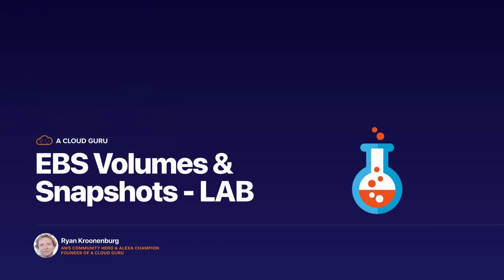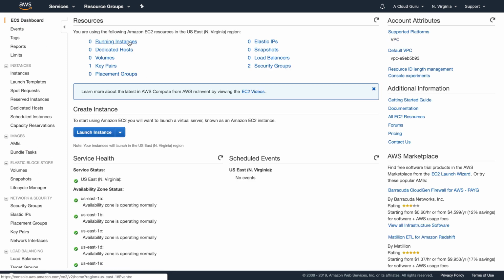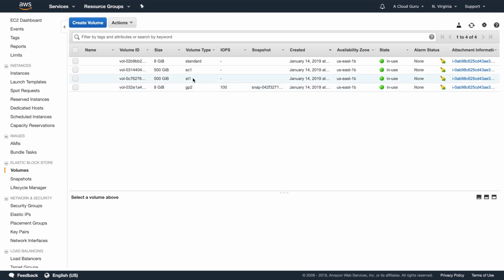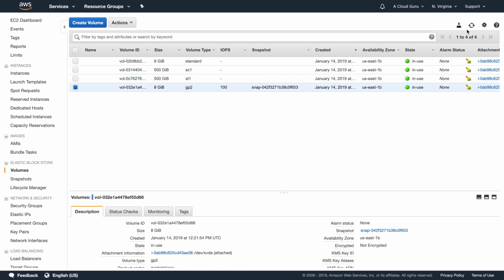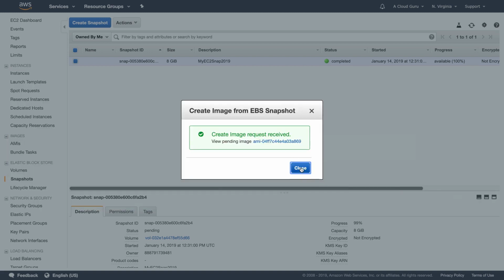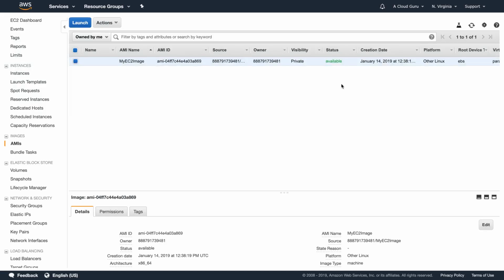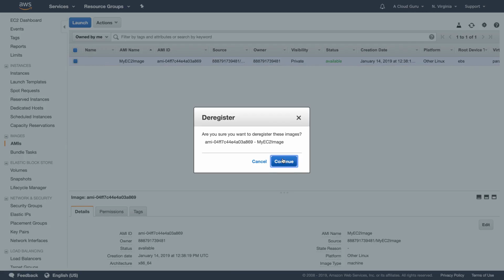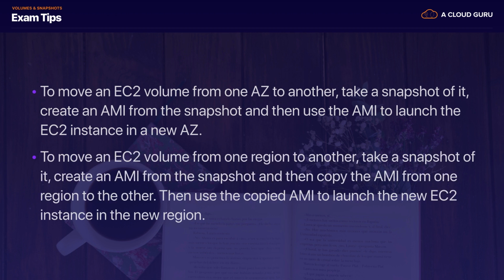What is EBS in AWS Volumes Snapshots || How to make backup ec2 instances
Simply learn to  EC2 instances volume management and snapshot